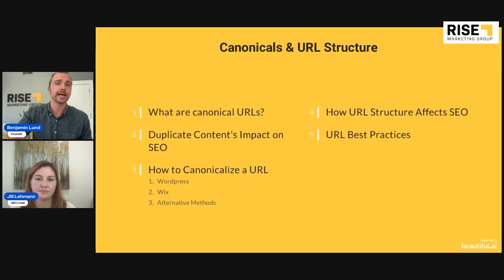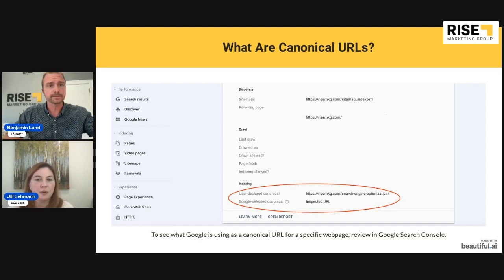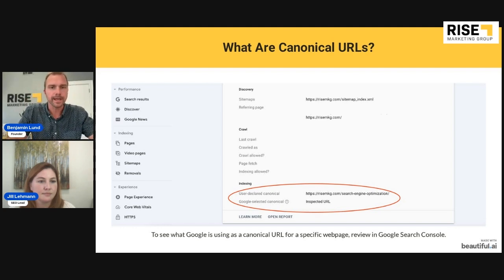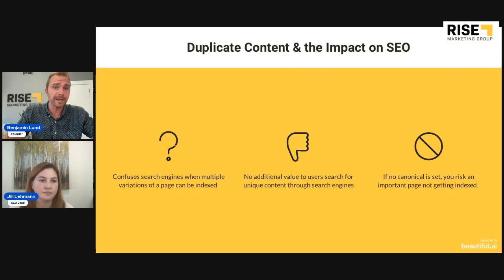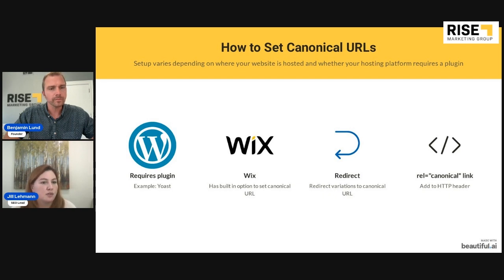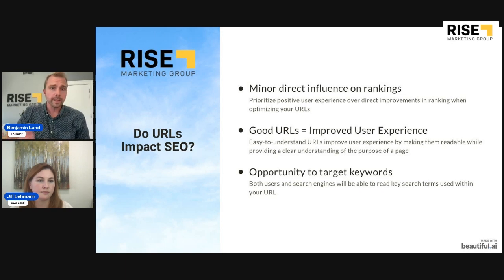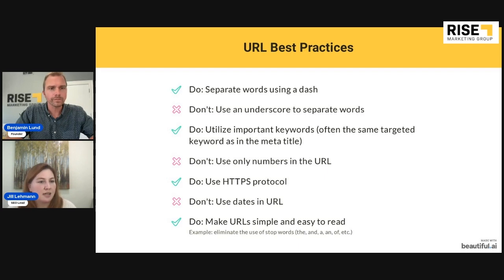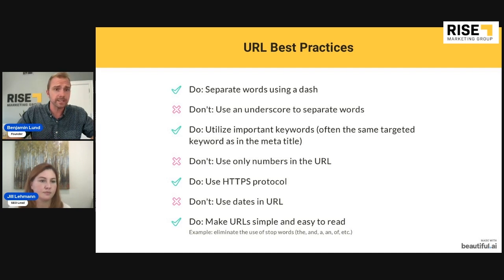Website Canonicals and Optimizing URL Structure (For SEO)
Canonicals and optimizing URL Structure for SEO Livestream!

Confused about canonicals and the right URL structure for SEO? We will be demystifying canonicals and how Google uses them for indexing your most important web pages. We’ll equip you with essential best practices to create unique, SEO-friendly URLs while maintaining a simple structure.

Whether you're new to Canonicals or looking to deepen your understanding, this webinar will provide valuable information for ensuring the right URLs are indexed in Google search results.

Chapters:
00:00:00 - Overall Understanding of Canonical URLs
00:01:48 - Setting Canonical URLs
00:03:36 - Handling Duplicate Content
00:05:22 - Setting the Canonical URL to the Main Page
00:07:06 - Duplicate content and canonical URLs.
00:08:48 - Setting Canonical URLs and Impact on SEO
00:10:36 - URL Best Practices for SEO
00:12:26 - Best Practices for SEO Optimization
00:14:07 - Importance of Secure Protocol and Clean Website Structure
00:15:53 - Webinar and URL Structure Insights

Who Should Attend:

- Digital marketers interested in understanding the impact of technical performance on search visibility.
- Web developers looking to enhance site performance.
- Website owners aiming to improve user experience and SEO rankings.

Speakers:

Benjamin Lund, Founder, Rise Marketing Group
Jill Lehmann, SEO Lead, Rise Marketing Group